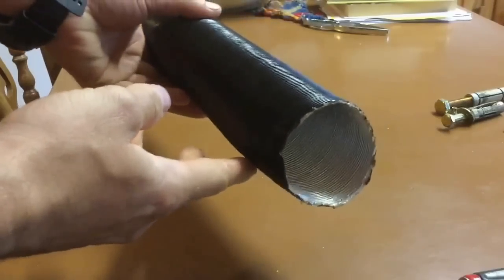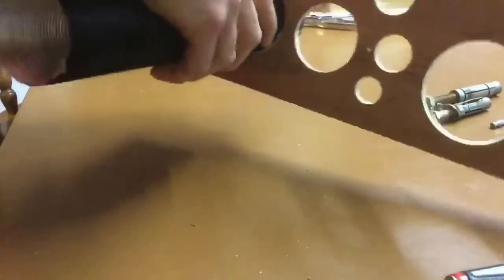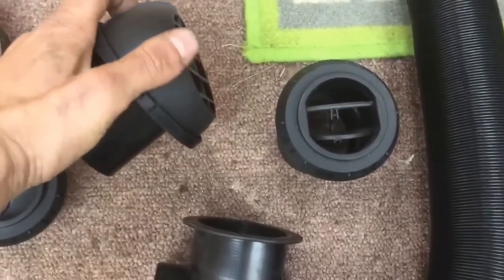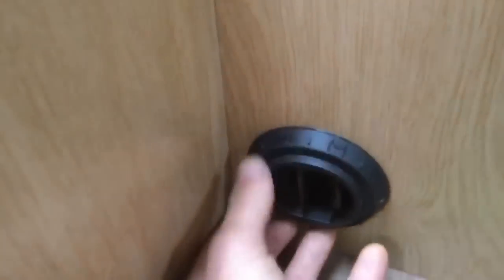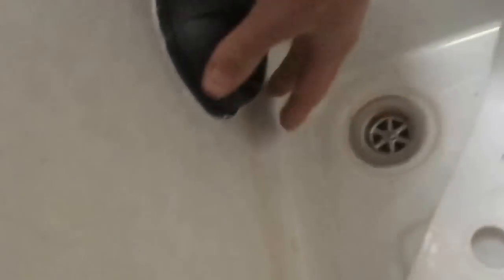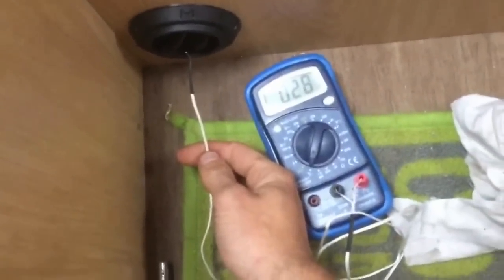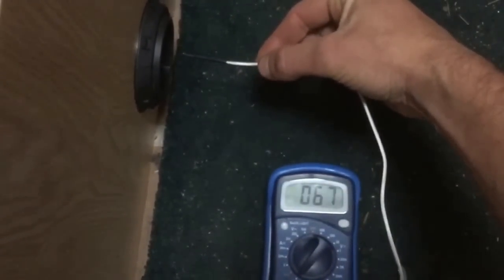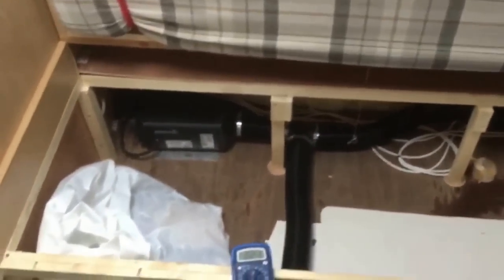Fitting an Eberspacher D2 to a Citroen Relay campervan - PART 6 Internal ducting and temp testing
PART TWO of a SIX PART series on fitting an Eberspacher D2 Airtronic diesel night Heater to a 2011 Citroen relay campervan.

In this video we mountain the Heater in place with the exhaust and intake pipes.

The technical details of the series are discussed in a TWO PART series called The Technical bits (Link for PART 1

I am not a trained Eberspacher technician and do not take responsibility for any loss or damage as a result of these videos, these are simply a record of how I install the units and information I believe to be correct regarding them.

MiNE.